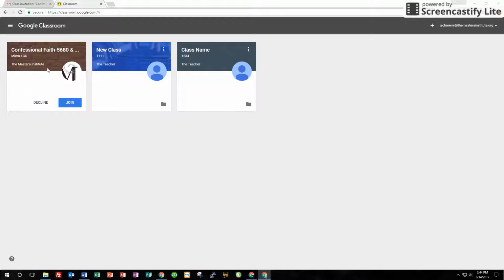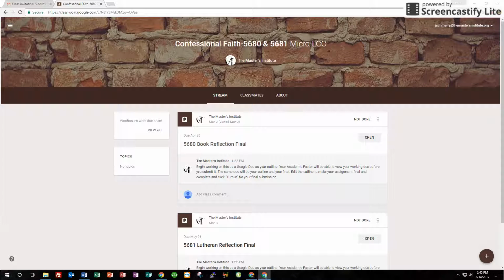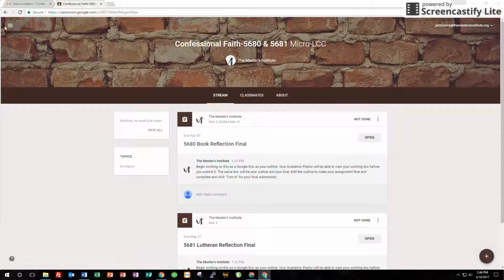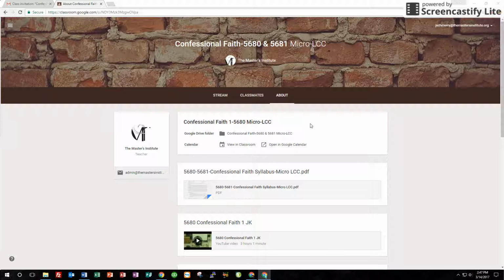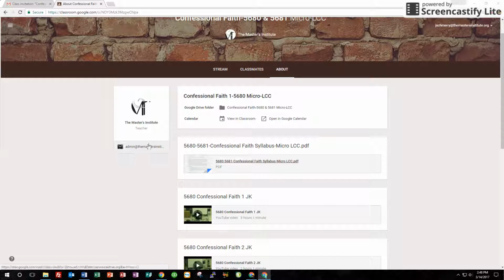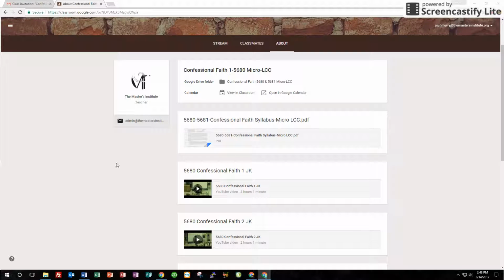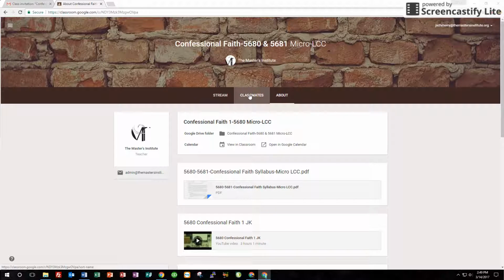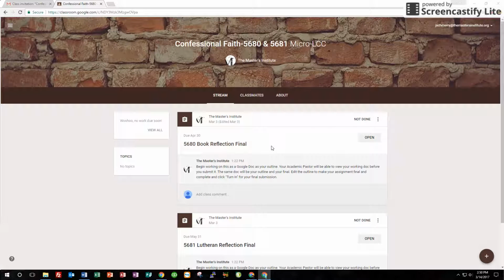Micro STUDENTS: Video 1: Getting Started with Google Classroom-Micro Students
Next video for Micro Students: Video 2: How to Create and Turn In Assignments in Google Classroom